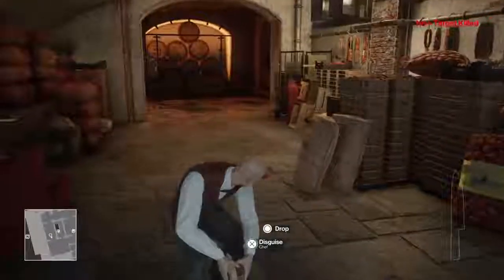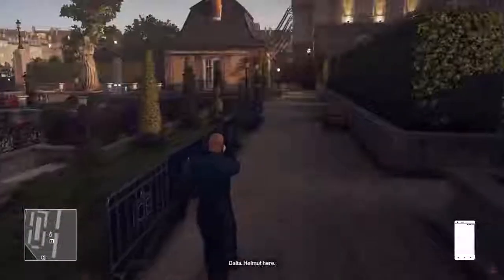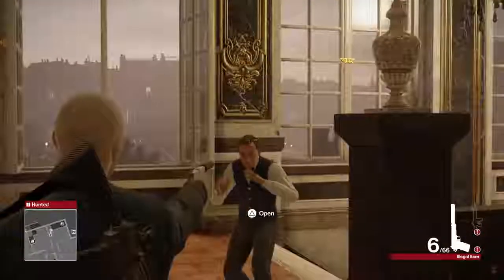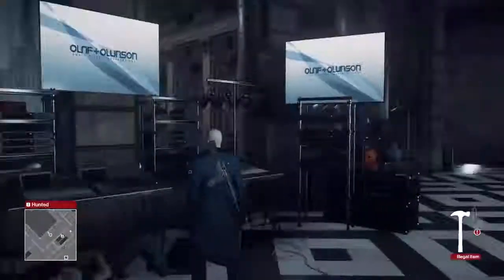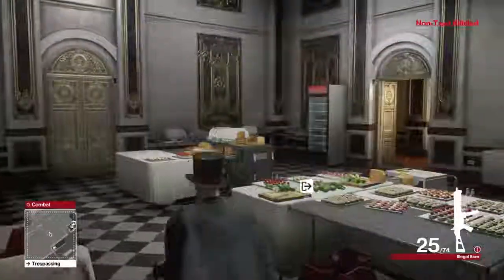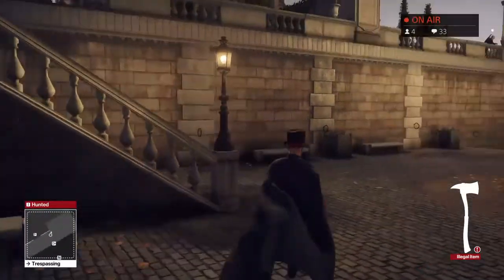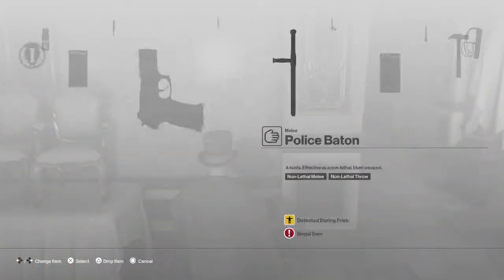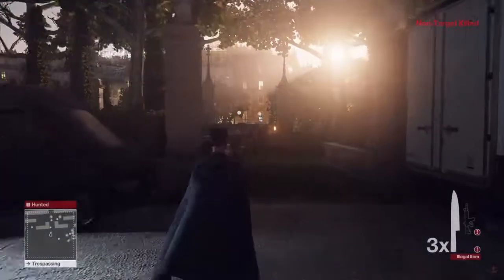Hitman Kill Everyone Challenge Paris (Twitch Stream)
Donations are not required, but if you would like to then here is the link.

Social Medias